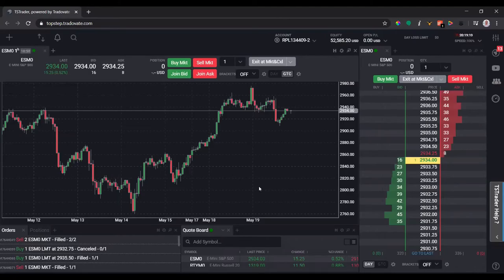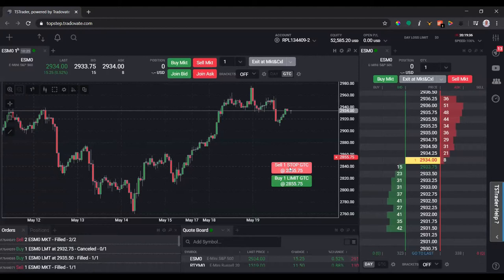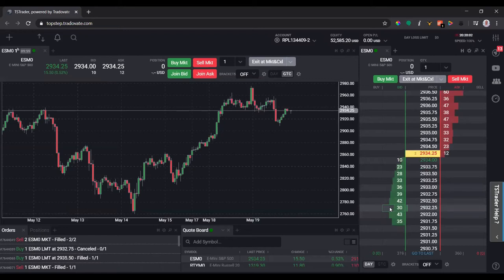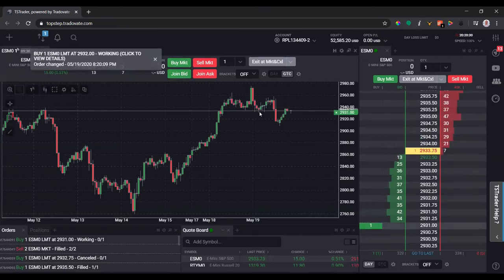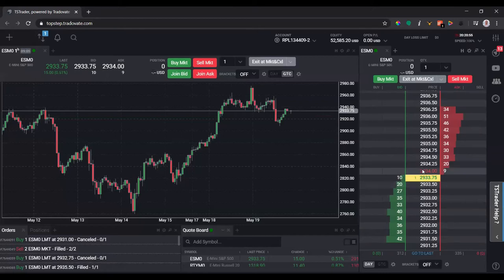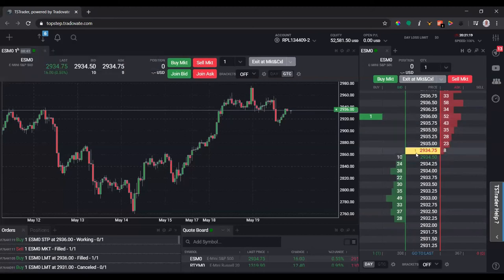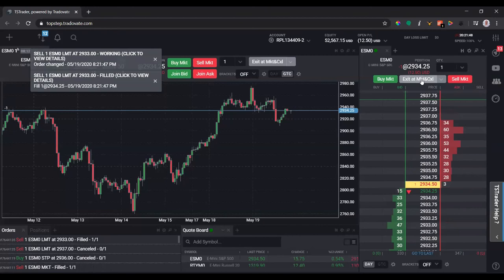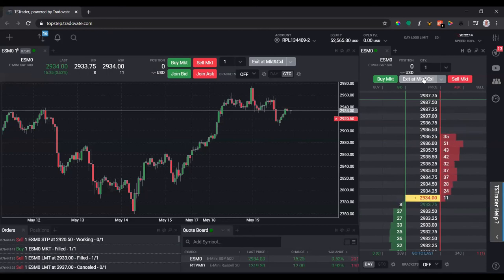Place Orders on the DOM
Now that we know how to add and configure the DOM module in our workspace, let's talk about how to place limit and stop orders on the DOM.